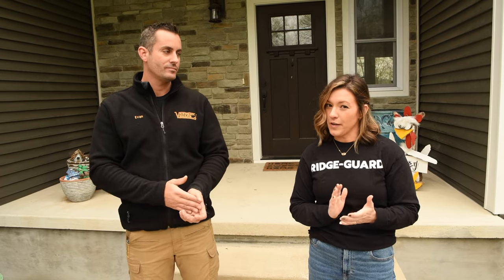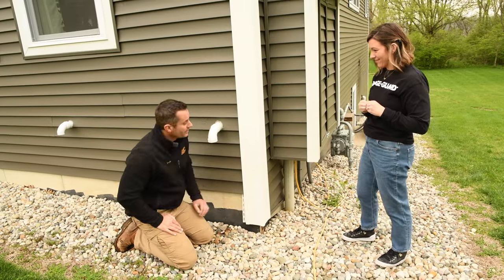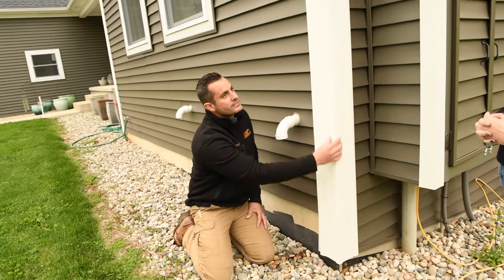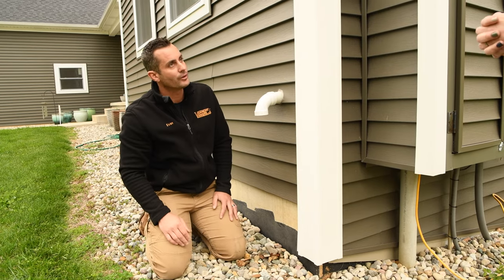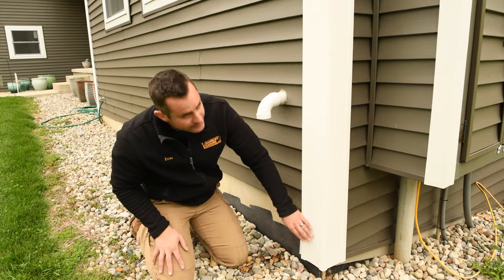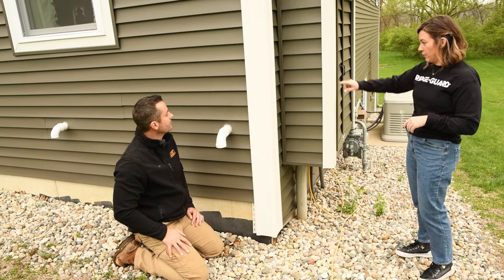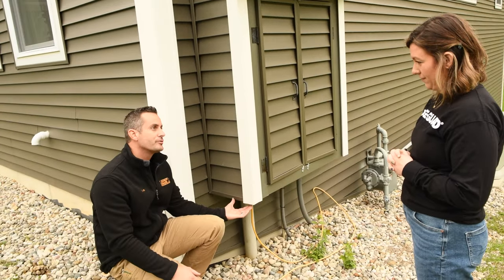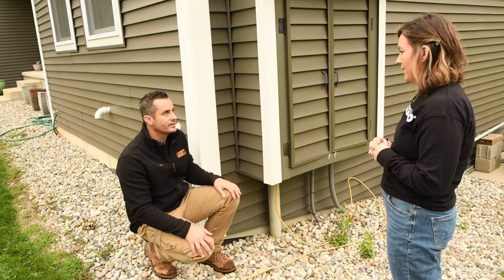Preventing Wildlife Entry - Vinyl Corner Pest Protection with Kritter Cap® PRO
Corner posts on a home are the place where the siding from adjoining walls comes together on a home.  While the subsiding can prevent critters from getting under the siding, the corner posts tend to be left open.  This leaves the perfect entrance to your home for mice, rats, chipmunks, and insects.  Once inside they can cause various types of damage:

• Chewed Electrical
• Destroyed Ductwork
• Spread of Urine and Feces
• Insulation Damage

AAC Distributing® uses their experience in the wildlife removal industry to design products made specifically to protect the parts of your home that nuisance wildlife most often take advantage of.

Vinyl Siding Corner Post Protection:
Kritter Caps®

Ridge Vent Protection System:
Ridge-Guard®

Non-Power Roof Vent Covers:
XclusionPro® XP

_Thumbnail Photo Credits: Natural State Wildlife (Bat in Corner Post), Wilkins Wildlife (Installed Kritter Cap)_